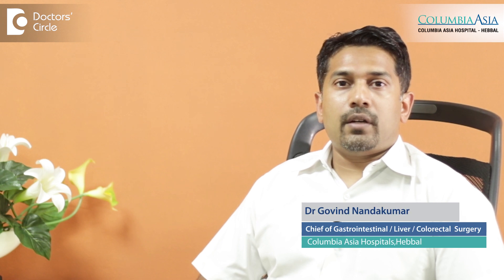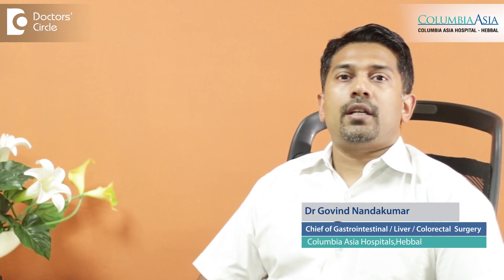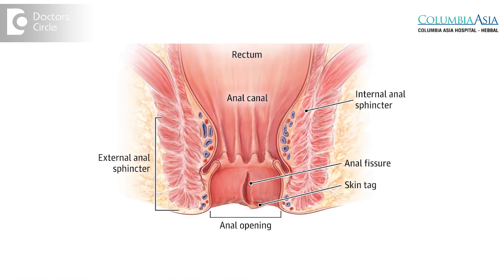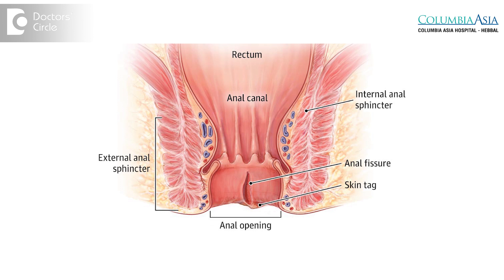Anal Fissure Causes and Treatment - Dr Govind Nandakumar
It is one of the most common presentation in a young person. It is basically a cut. Due to constipation and due to tight sphincter. It consist of 2 muscles broadly, the internal anal sphincter, which is not under your control, but is under the control of the physiology of your body and an external anal sphincter which you voluntarily control. It is thought that the internal anal sphincter is hyperactive and too tight and this contributes to a fissure especially when you have a hard bowel movement. The presentation of an anal fissure is excruciating pain similar to a paper cut and worse with bowel movements. There is a small risk of affecting a patients ability to control bowel movements but if this procedure is done in the right fashion and the external anal sphincter is protected, risk of this happening is extremely low.